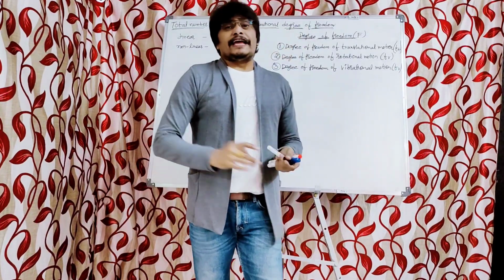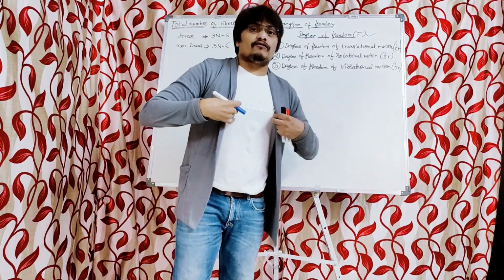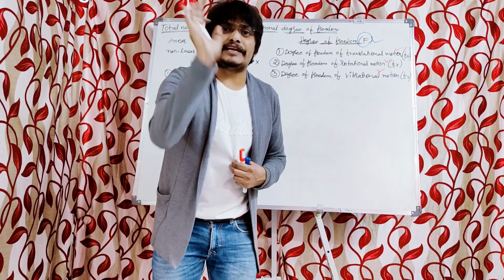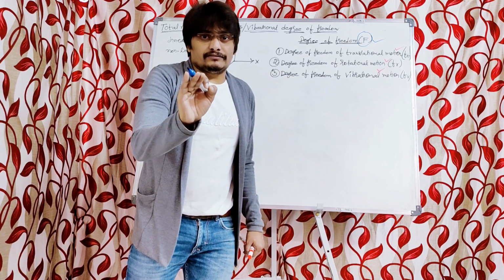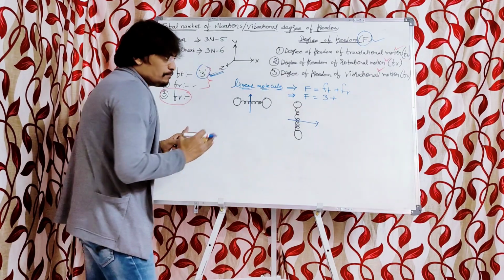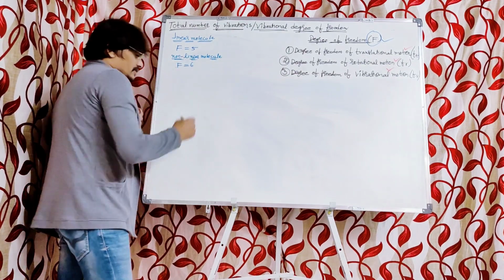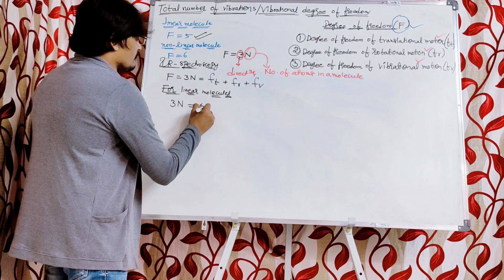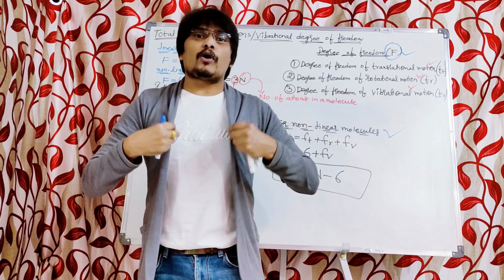IR Spectroscopy-4: Number of vibrational degrees of freedom|Total number of vibrations in a molecule